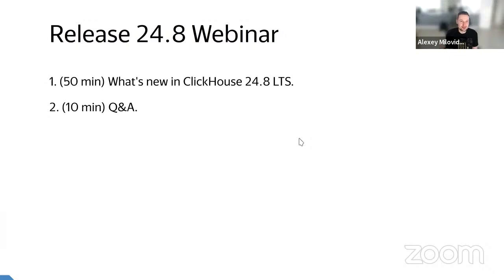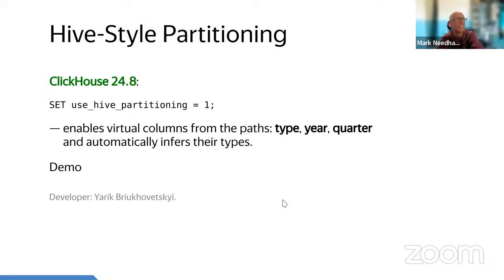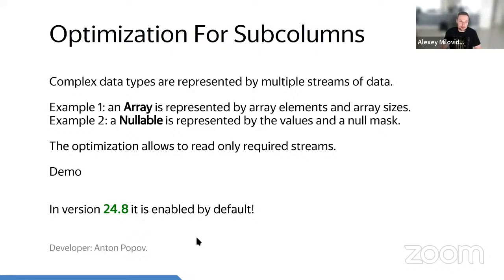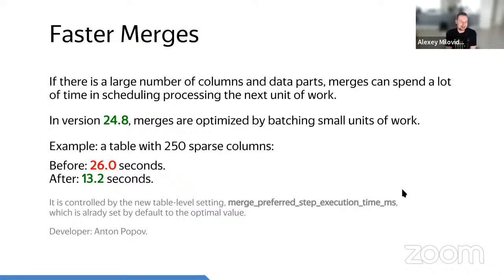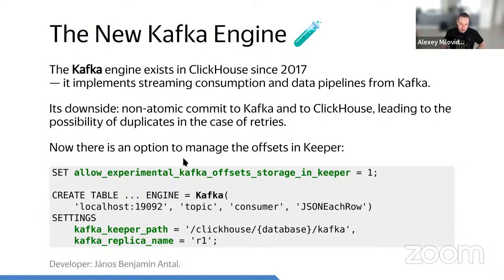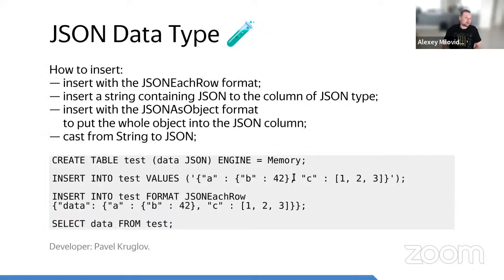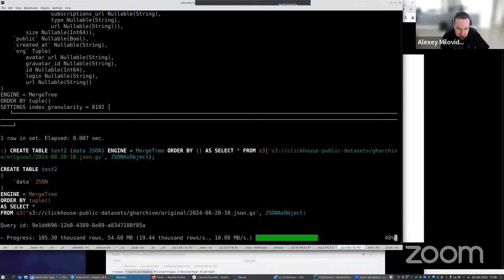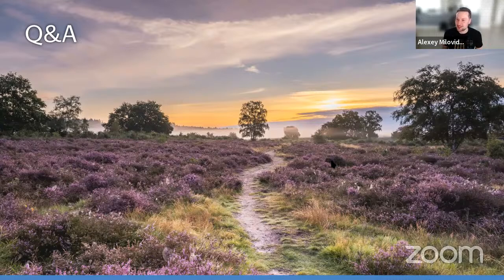ClickHouse v24.8 LTS Community Call